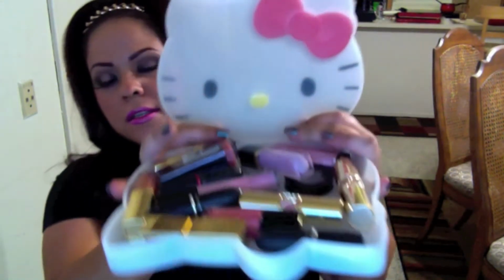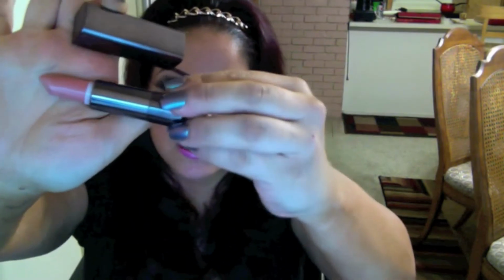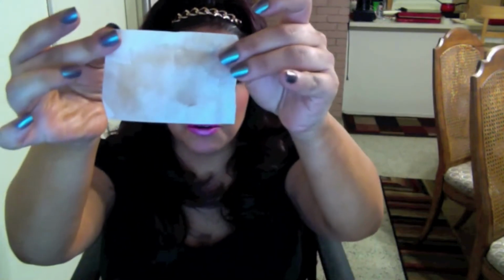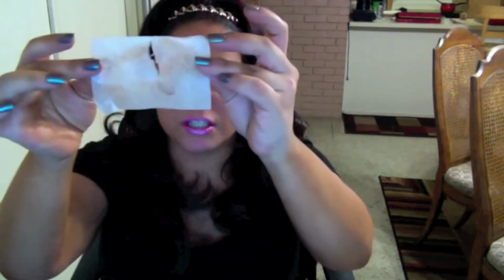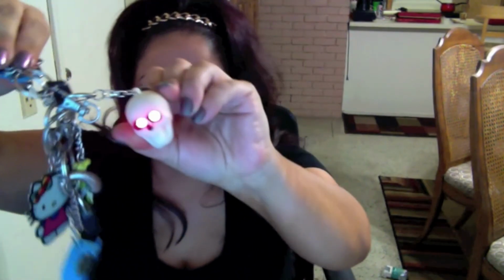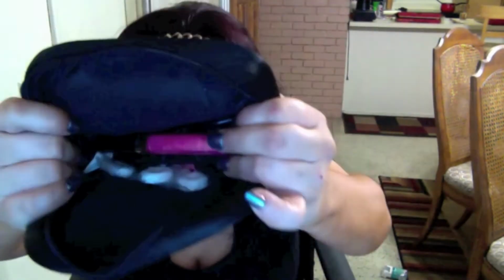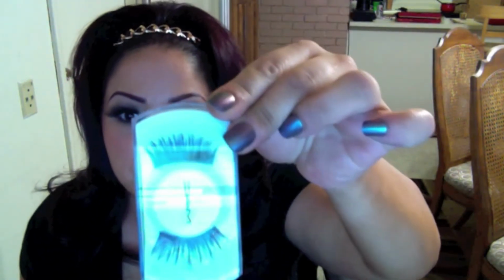WHAT'S IN MY PURSE!!!!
omg Finally a WHATS IN MY PURSE VIDEO!!! PLEASE ENJOY..LEAVE ME A VIDEO RESPONSE ON "WHAT'S IN YOUR PURSE"!!! YOU KNOW MY  NOSEY ASS IS DYING TO SEE WHAT YOU ALL CARRY AROUND..LOL